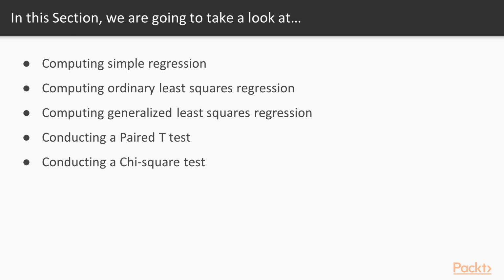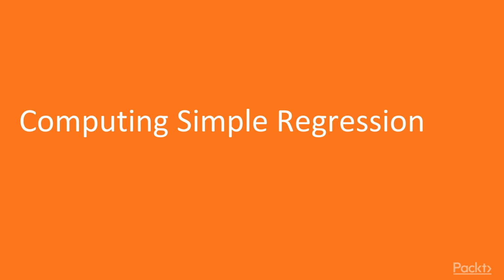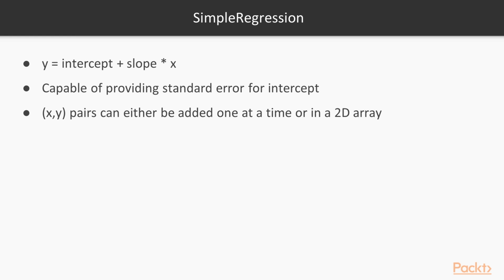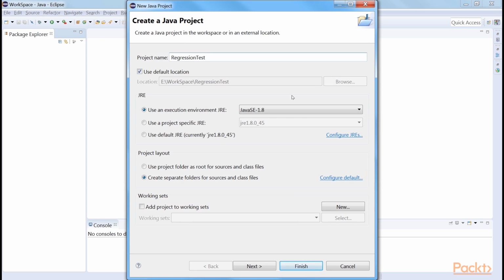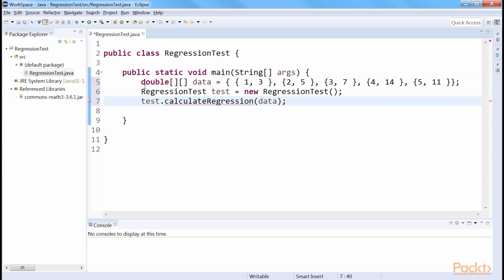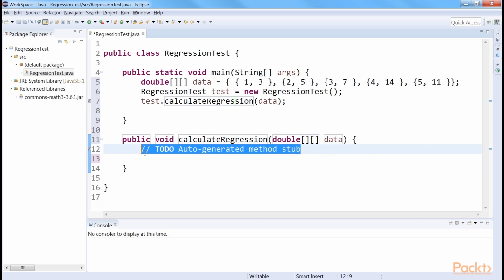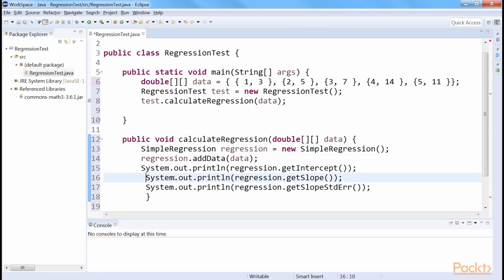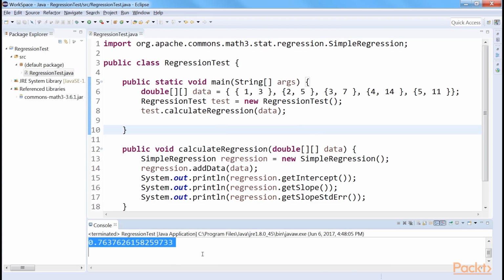Java Data Science Solutions - Analyzing Data : Regression Analysis and Testing | packtpub.com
This section covers higher level concepts such as the statistical significance test, which is the standard tool for researchers when they compare their results with benchmarks.
• Computing Simple Regression
• Computing Ordinary Least Squares Regression
• Computing Generalized Least Squares Regression
• Conducting a Paired T Test
• Conducting a Chi-Square Test
• Conducting the One-Way ANOVA Test
• Conducting a Kolmogorov-Smirnov Test